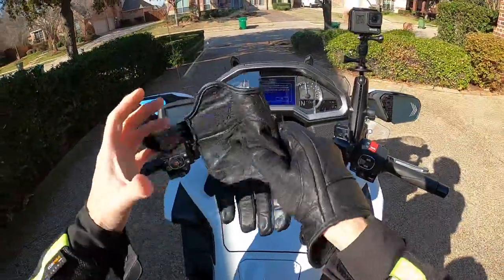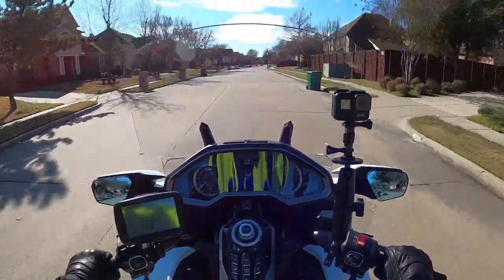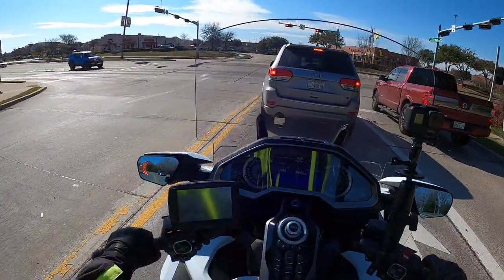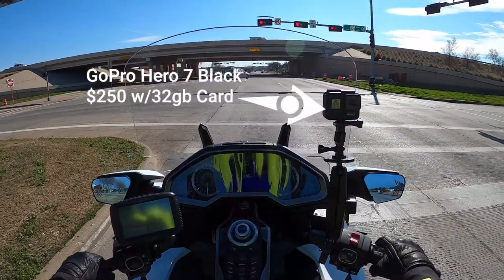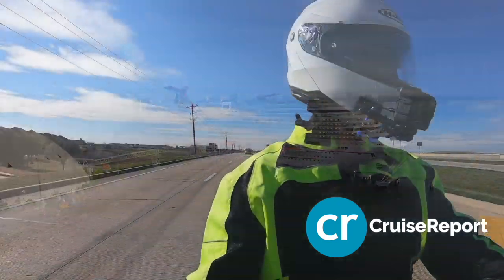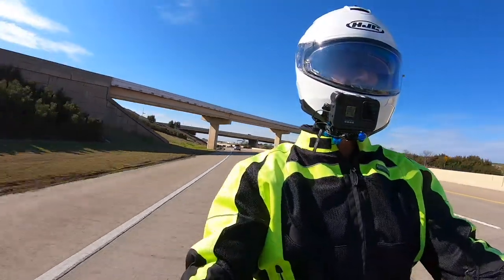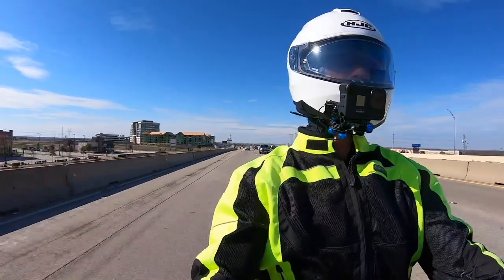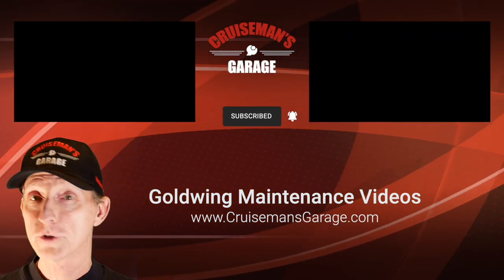First Ride with GoPro Hero 8 Black Media Mod | Cruiseman's Moto Vlogs | 2020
I finally get my GoPro Hero 8 Black Media Mod to work.